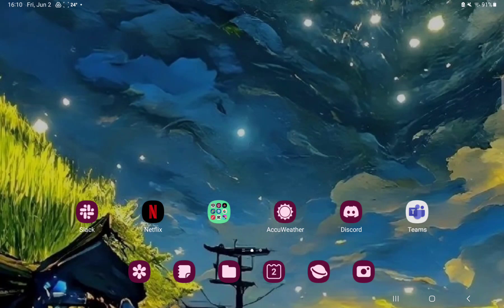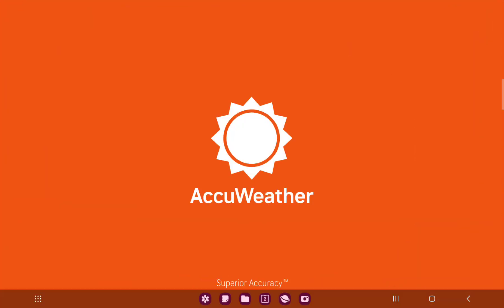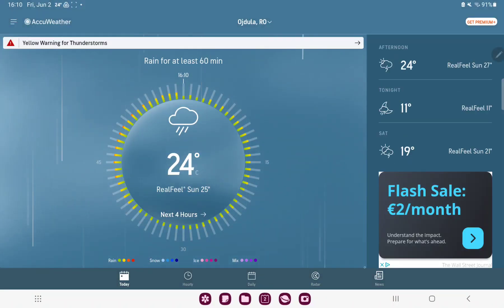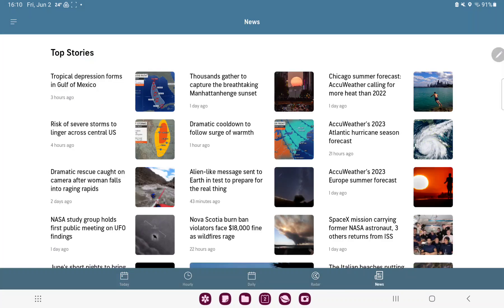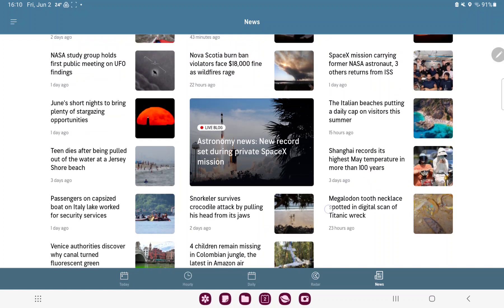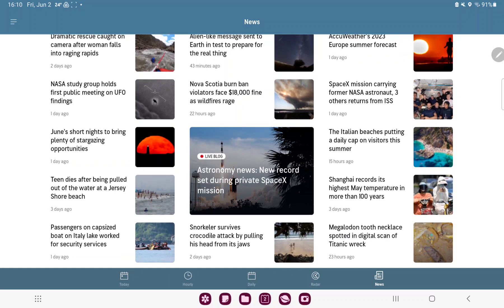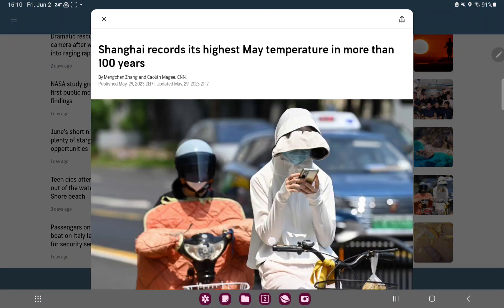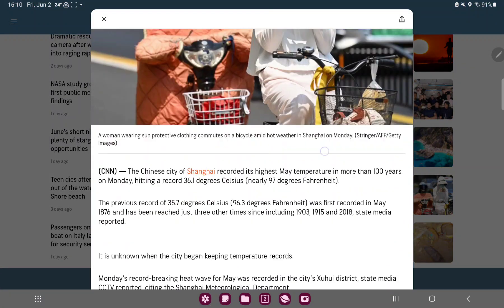Where to find news on AccuWeather?